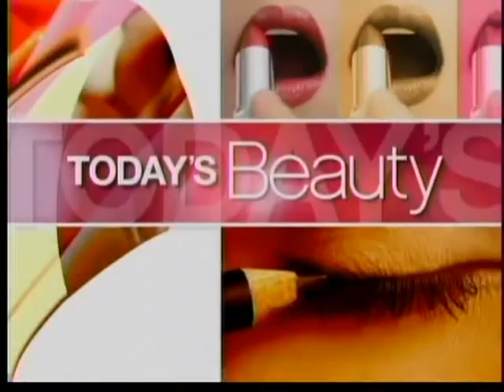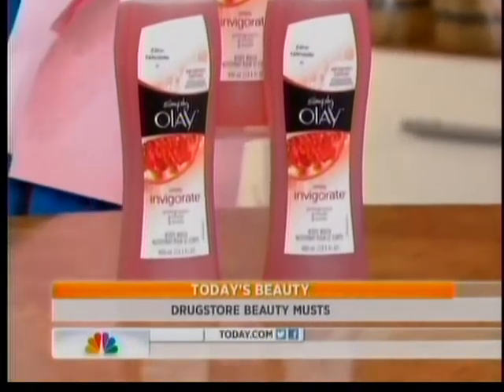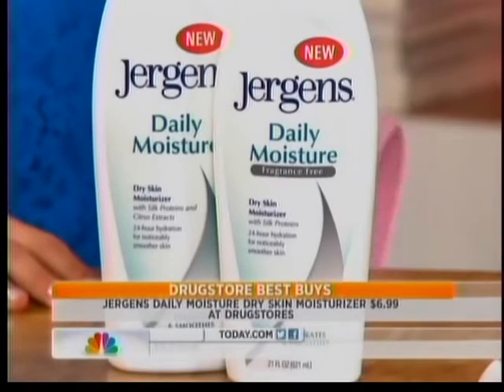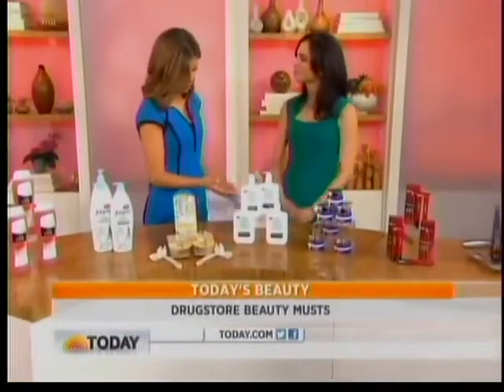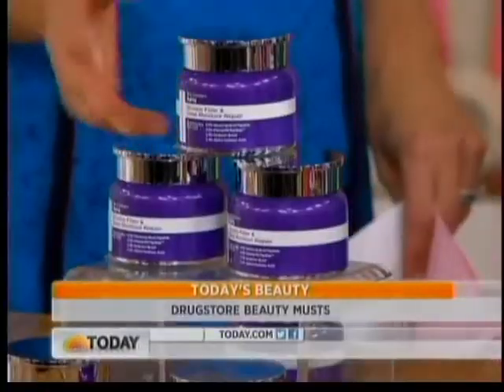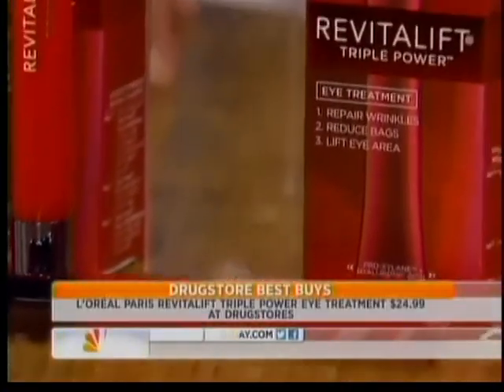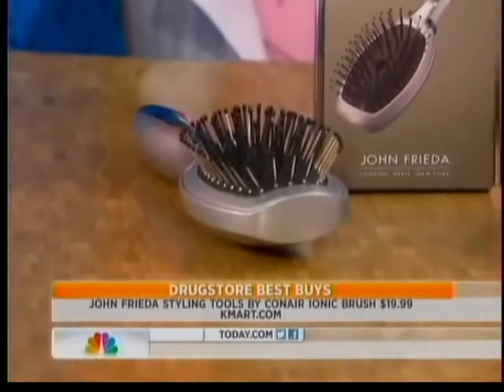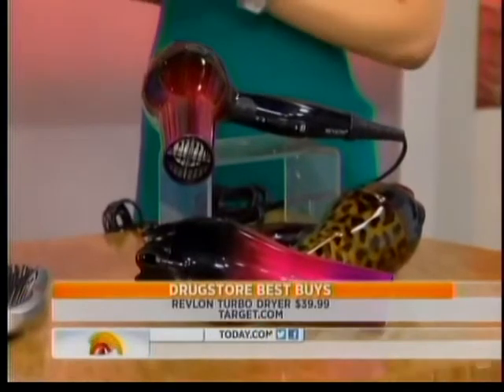Today Show: Drugstore Buyer's Guide for Beauty